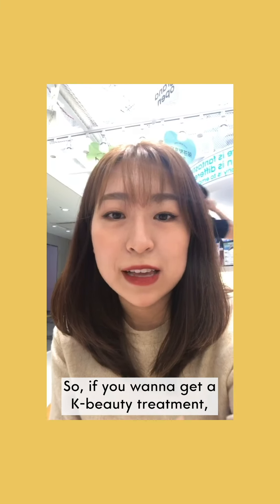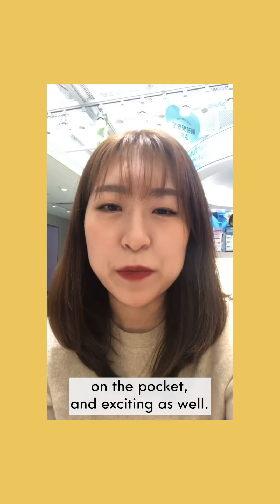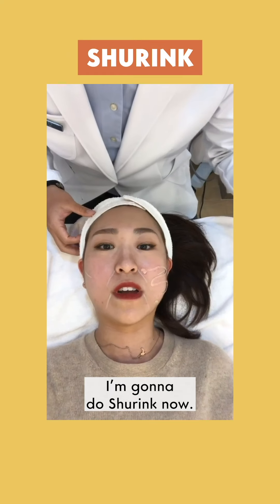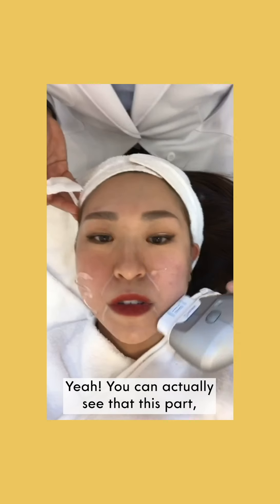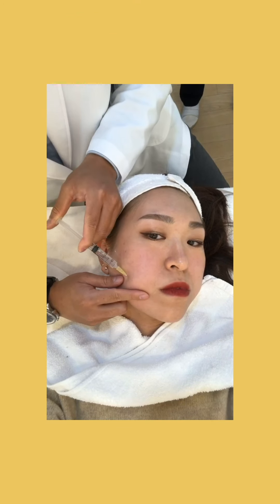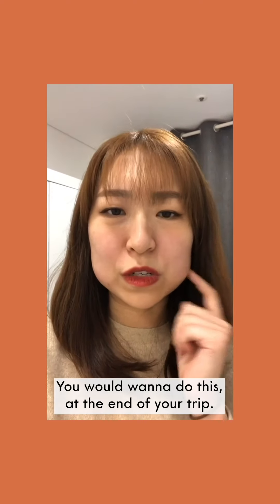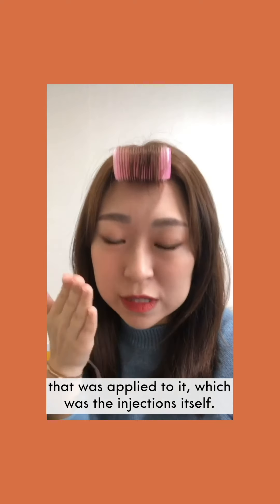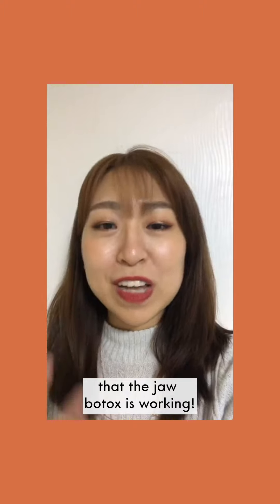Ep 6 - Rachel, Shurink + Contouring Injection + Jaw Botox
🔎 Are you having trouble finding doctors and hospitals in Korea?